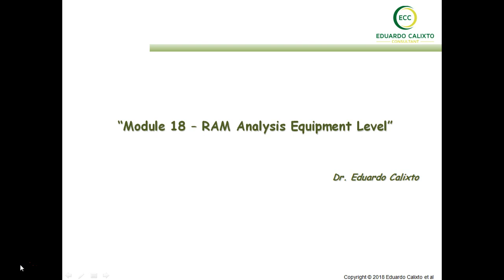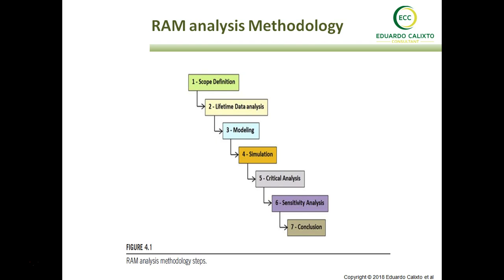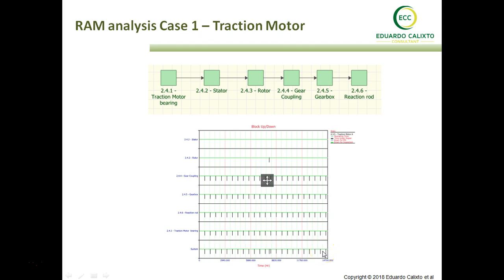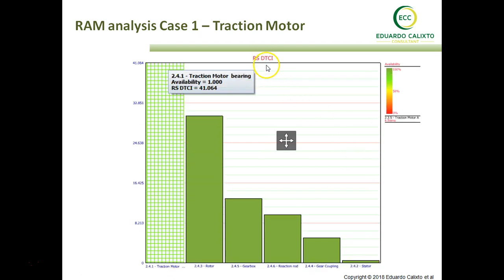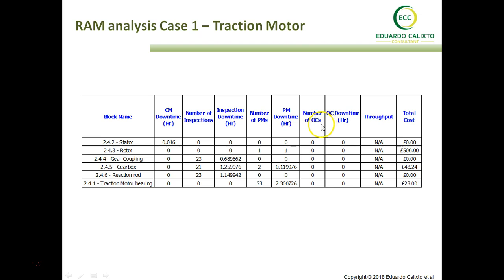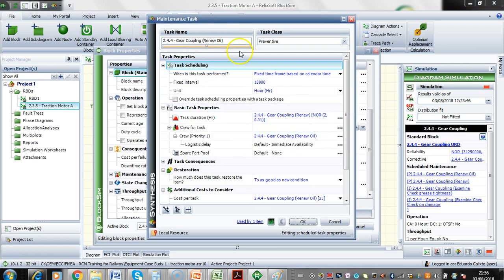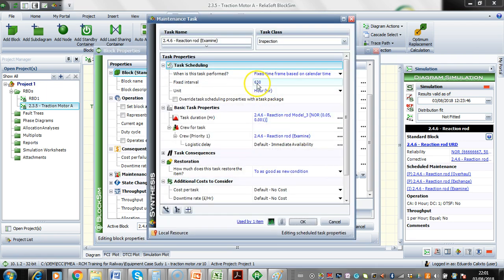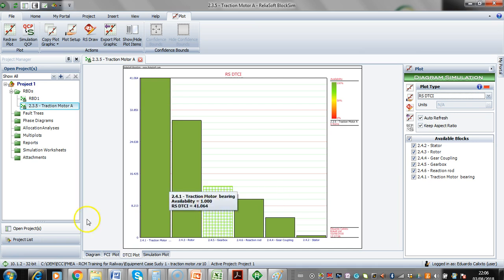RAM Analysis application: Railway rolling stock equipment case study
This Video is part of ECC Online training (RAM and LCC Analysis: Module 18) which present a RAM Analysis application on Railway equipment.